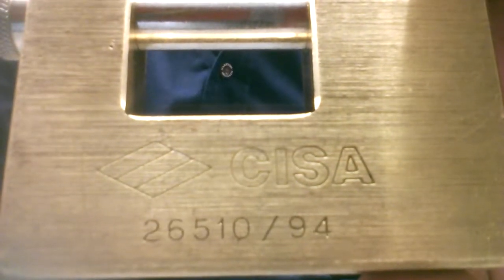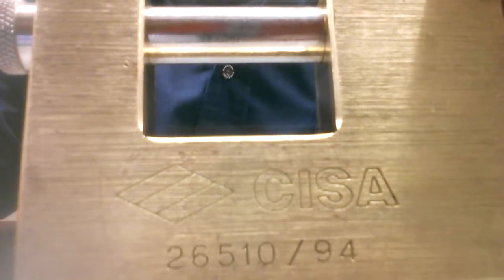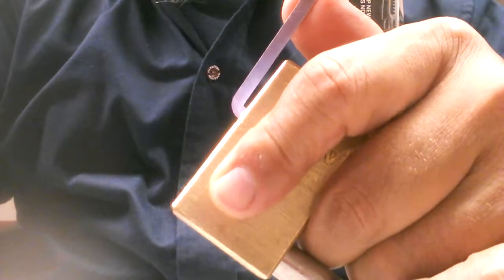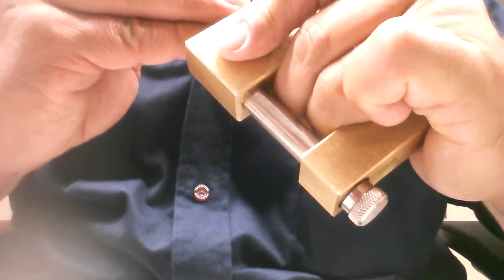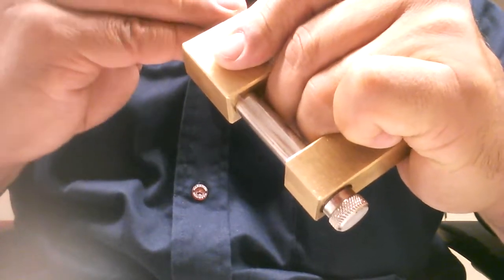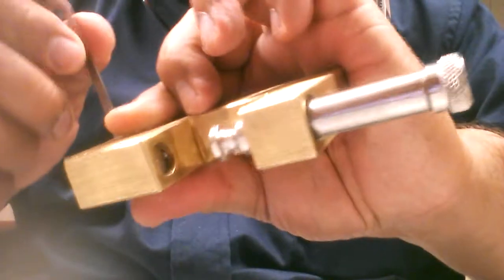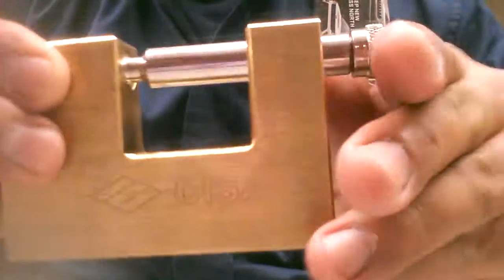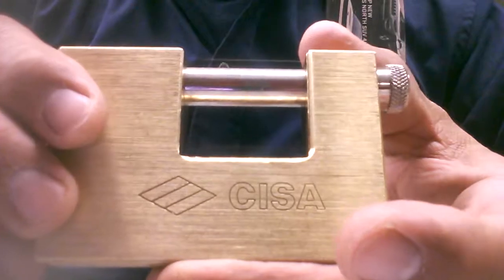#13 MUR-LOCK 68 "CISA 94MM BRASS Shutter Padlock 5 Pin" RETAKE Lol!!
PUNISHMENT FOR WRONG INFO IN VIDEO #12 = REPICK
Brass Body 12 MM hardened steel shackle
1.75 lbs 94MM long 63MM width 5 pins spools for sure,key pins seem standard
Non shimmable at shackle due to Ball Bearing mechanism
non Bypassble through core
Yale style keyway